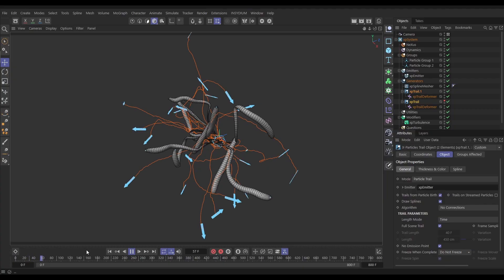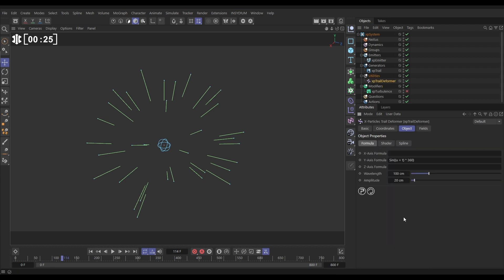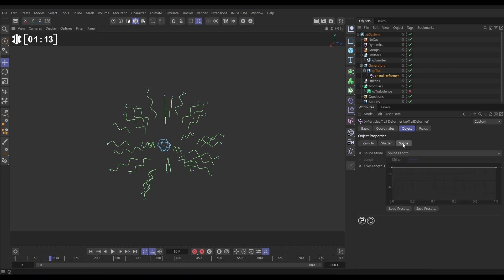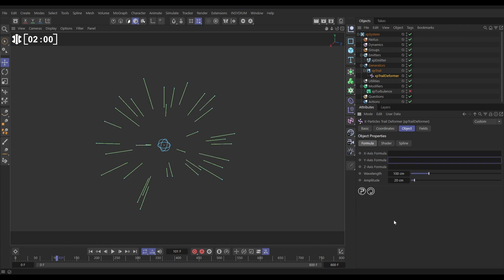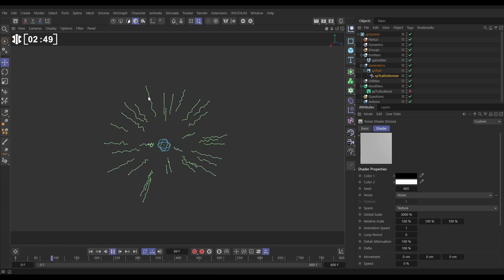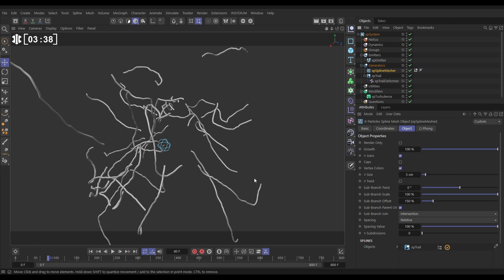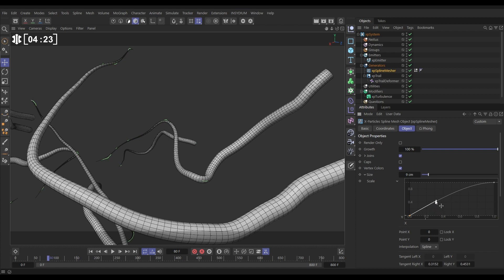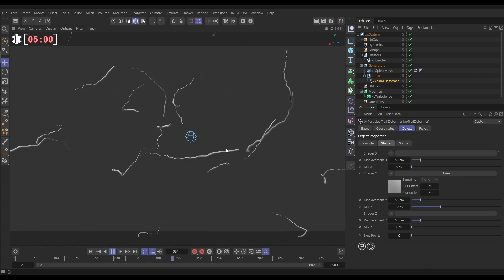Top Tip Tuesday! - xpTrailDeformer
In the first episode of Top Tip Tuesdays we'll show you how to animate X-Particles trails to give them a natural wiggle and flow.
We'll also show you how to use formulae and shaders to control the look and how to create a mesh from xpTrails or any spline object using xpSplineMesher.